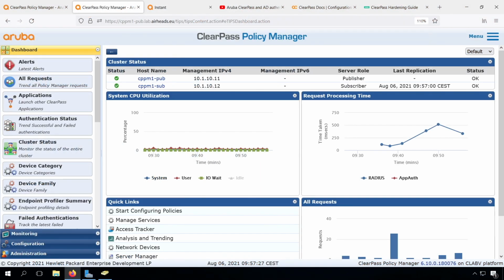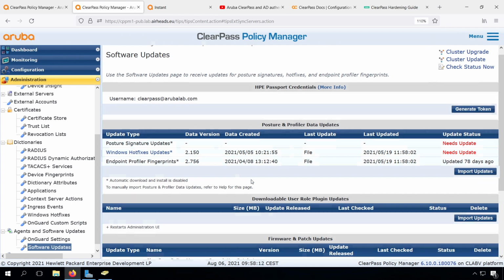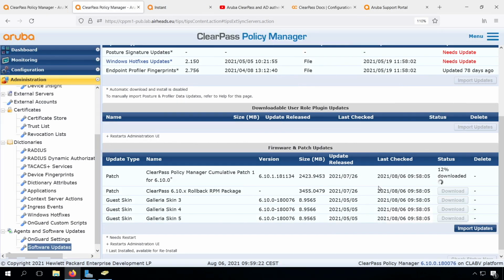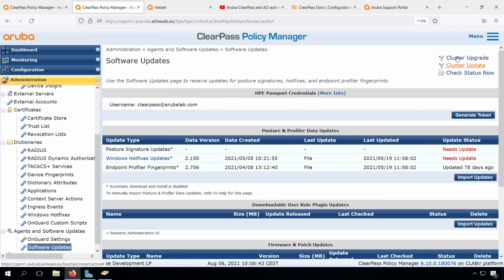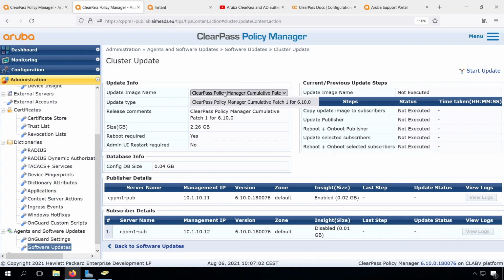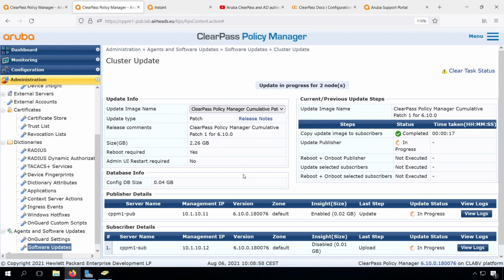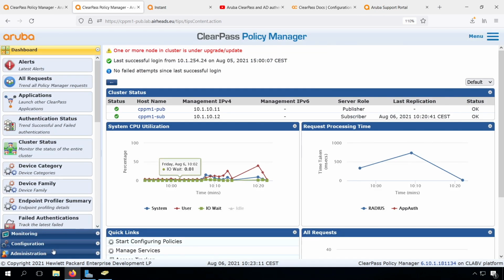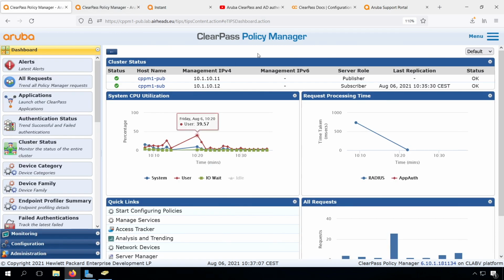HPE Aruba Networking ClearPass Workshop (2021) - Getting Started #6 Cluster update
This video shows how you can update ClearPass to the latest release with the Cluster Update feature.

Workshop video overview, schedule, and discussion can be found on the Airheads Community

⏰Timestamps:
00:00 Intro